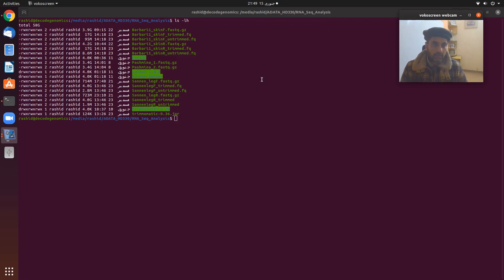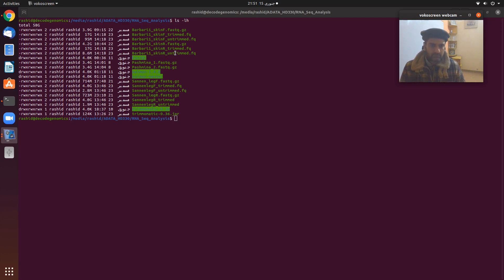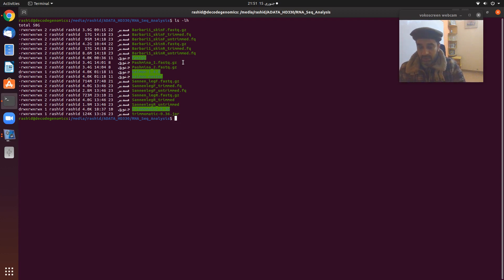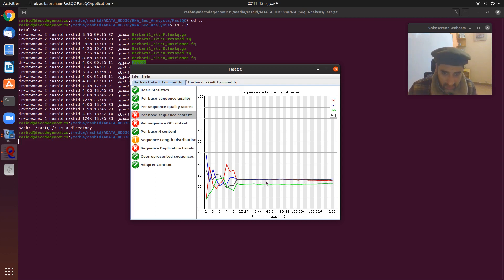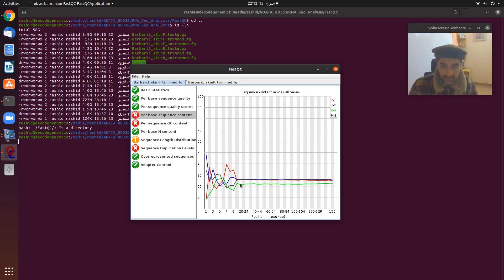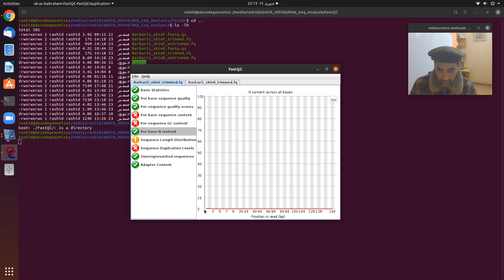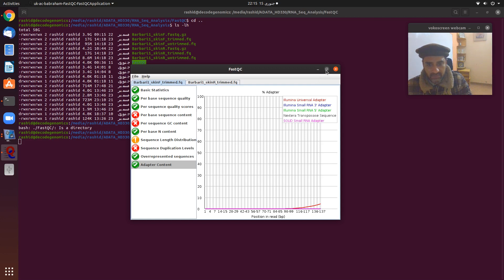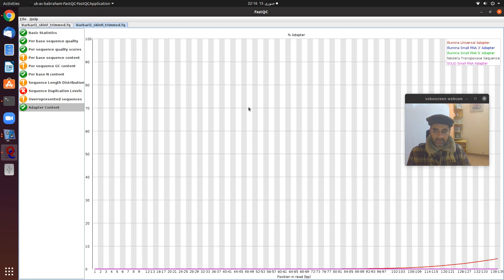RNA-Seq DGE: Quality Checks with FastQC (Step 2)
Please visit "Decode Genomics" for further services and other NGS data analysis courses.